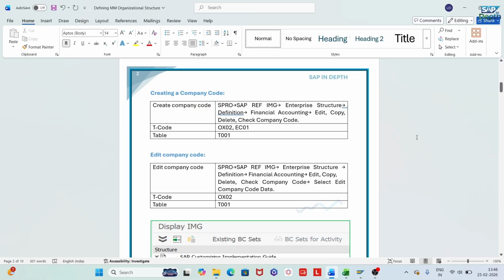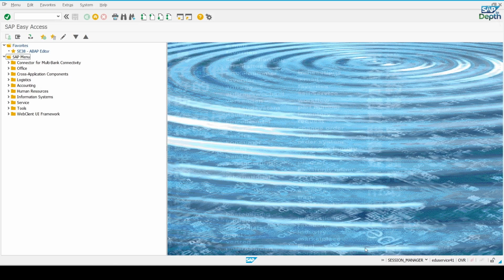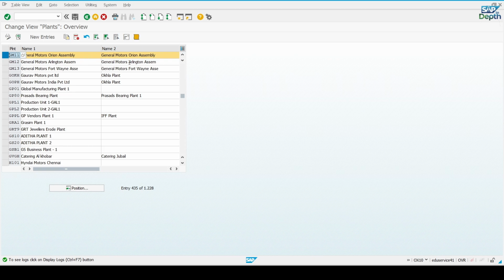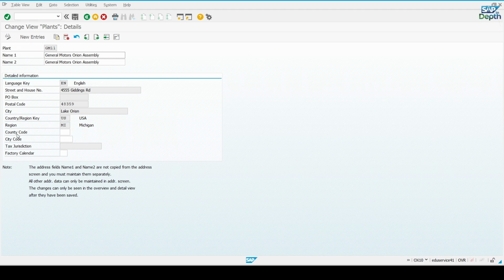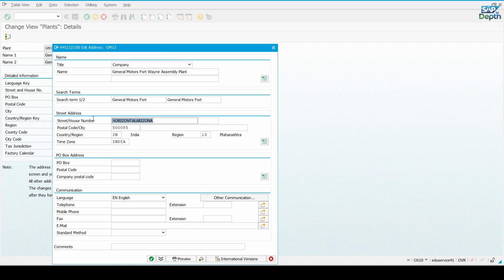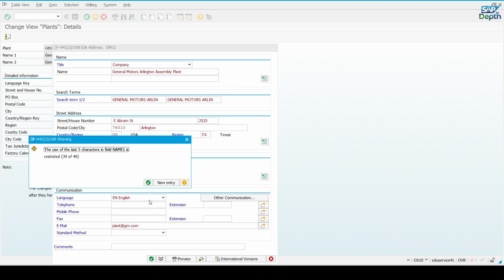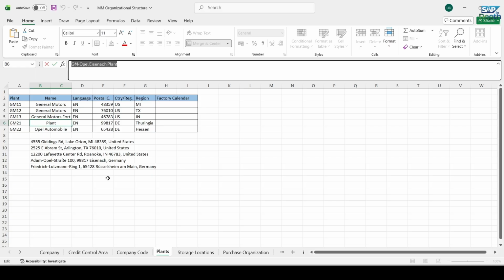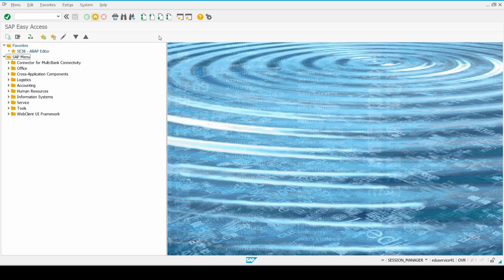05 How to Define a Plant in SAP | SAP MM Enterprise Structure (Step-by-Step)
Welcome back to the channel! In today's tutorial, we are tackling a fundamental part of the SAP Logistics and MM Organization Structure: Defining a Plant.

A plant acts as a crucial operational facility within a company code, representing anything from a production facility to a regional or branch office. If you want to master how an enterprise is subdivided from the viewpoints of production, procurement, maintenance, and materials planning, this configuration is exactly where you need to start.

📌 What You Will Learn in This Video:

The Golden Rule of Creation: Why you should always create a new plant by copying it from a standard SAP-delivered plant (such as template 0001).

Key Characteristics: How to set up your plant using a unique four-character alphanumeric key.

Organizational Relationships: Understanding how a plant is assigned to a single company code (while a company code can have multiple plants) and how it houses several storage locations for material stocks.

⚙️ Technical Quick Reference:

Transaction Code (T-Code): OX10

Backend Table: T001W

💡 Want to master SAP?
Your support helps me create more free, high-quality SAP training videos. Have a question or a topic request?

X (formerly Twitter): @sapindepth